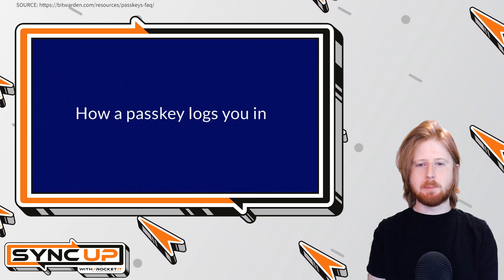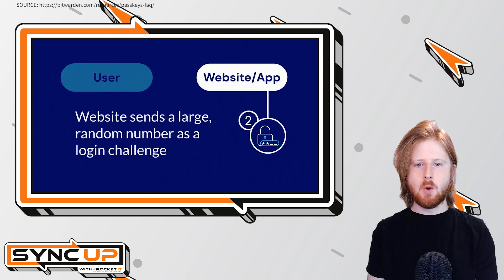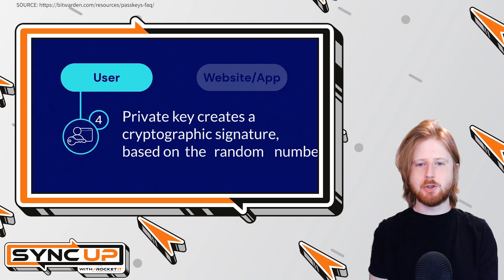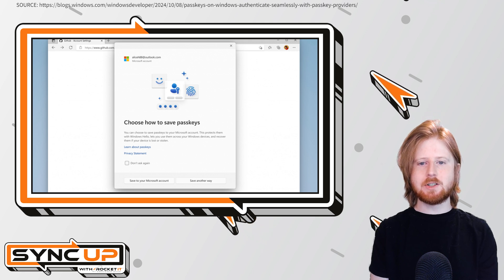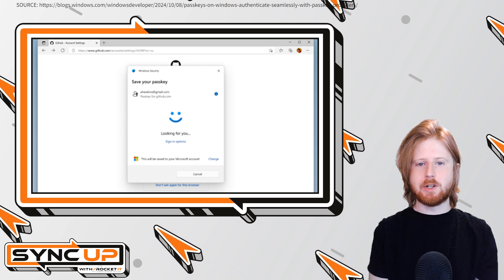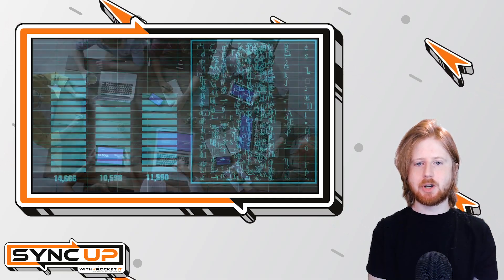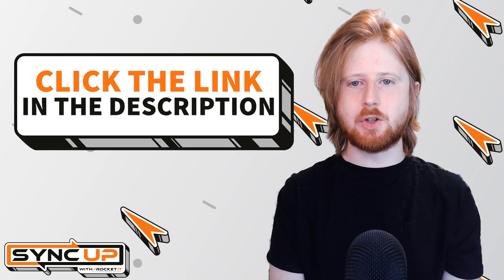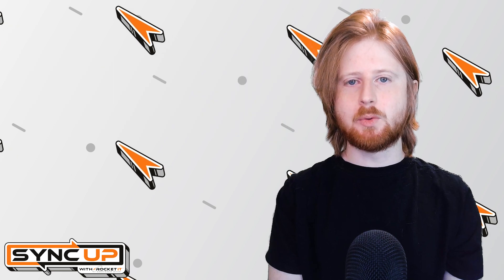Windows 11's New Passkeys Sync with Bitwarden & 1Password | Sync Up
Microsoft is making it easier to securely log in with passkeys on Windows 11. We’ll how Microsoft’s new partnerships with well-known passkey providers is paving the way for innovation as we sit down and sync up with Rocket IT’s weekly technology update.

In this episode, you’ll hear more about:

Microsoft simplifying secure logins on Windows 11.

New, easier ways to protect your accounts.

Changes happening in response to increasing security threats.

Microsoft’s latest partnerships with cybersecurity companies.

Setting up new login methods.

How businesses can adopt to these new security measures.